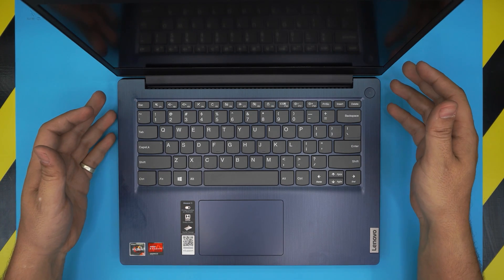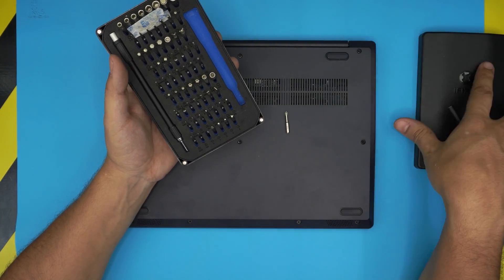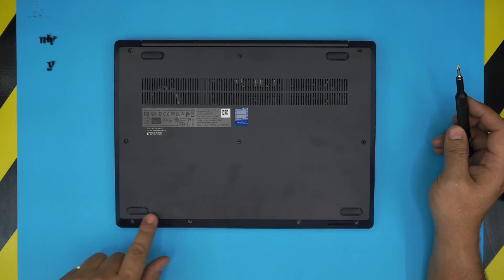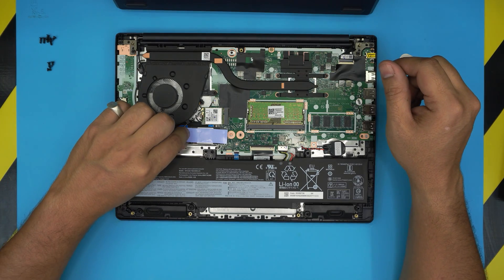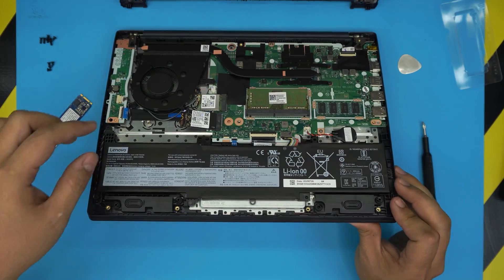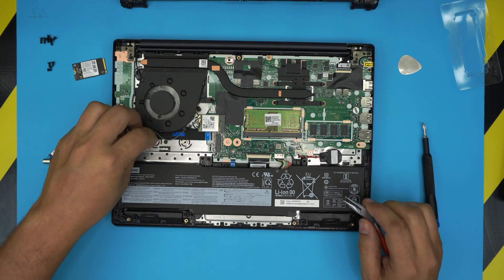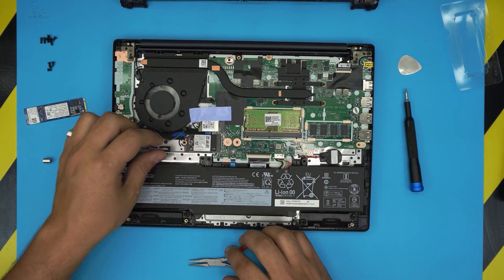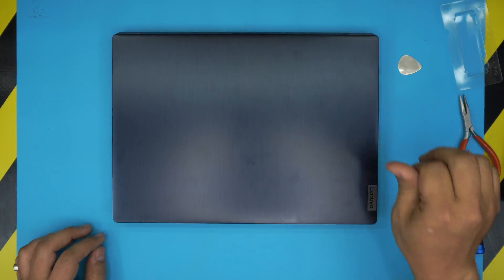👉 Lenovo Ideapad 3 14 SSD NVME UPGRADE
In this video i will show you how to upgrade THE SSD NVME FOR Lenovo Ideapad 3 14 laptop STEP By STEP.
👉 links:
🔵 1TB SSD

› Bitcoin:36KgkZraGcSJsGU6snZDfmFfX9piZj4aqv
› Ether (ETH):0x7554389ffaf349c8ad6b484e25e03bfd57da244a
› Litecoin (LTC):MUvuymvrgB3ENYY1Tn8H9A7QupbXa1kib5
› Bitcoin cash (BCH):pzt0clpwj9tm07qvsnksdnvwdskps8kkxv03q9h6w9
› TrueUSD (TUSD):0x7554389ffaf349c8ad6b484e25e03bfd57da244a
› BAT (BAT):0x7554389ffaf349c8ad6b484e25e03bfd57da244a